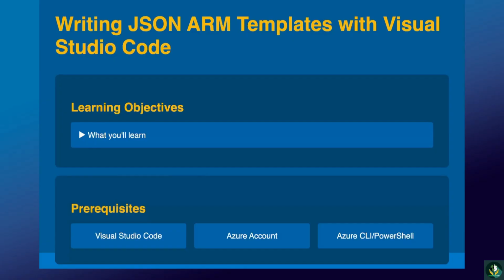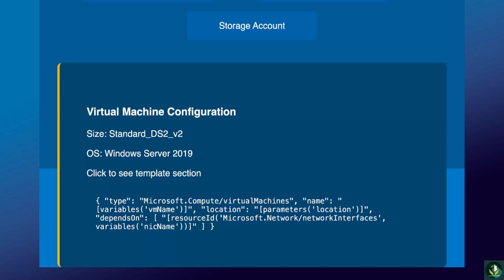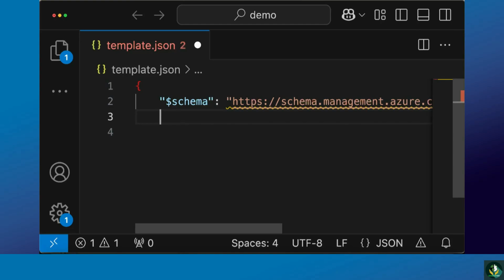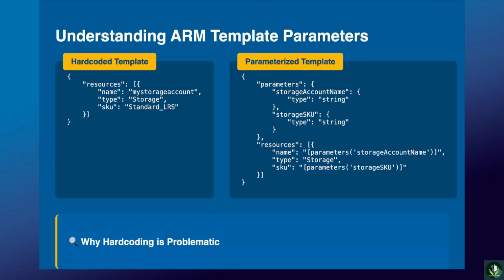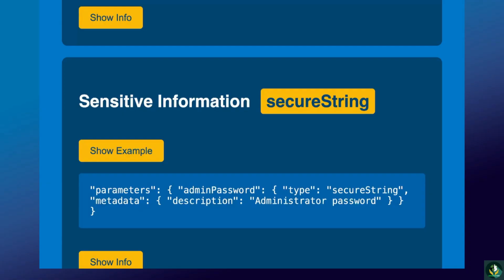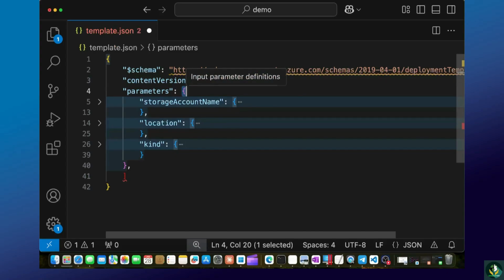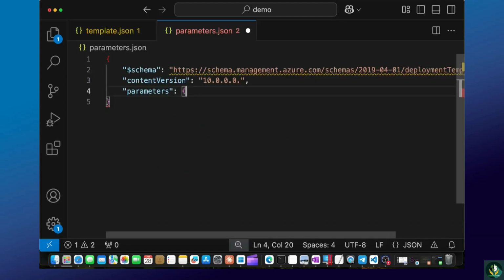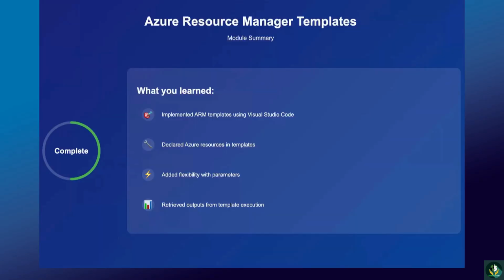EP 13: Azure ARM Template Fundamentals | Beginner to Pro Guide 🚀 || Microsoft Azure Full Course 2026